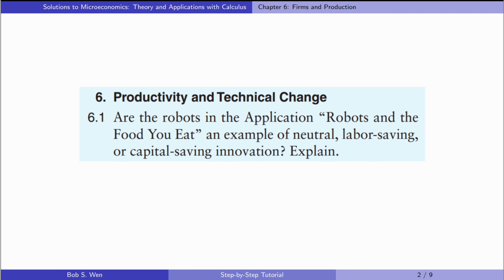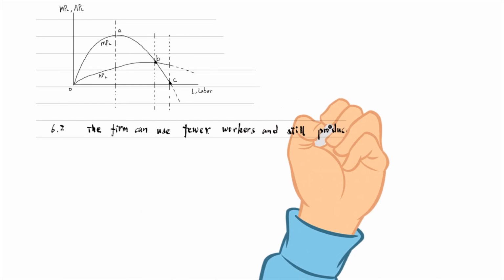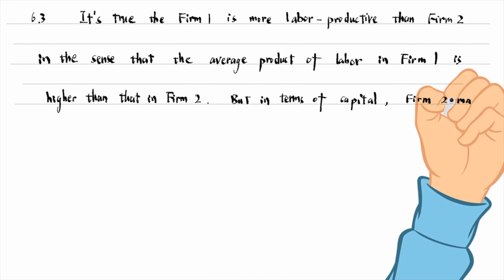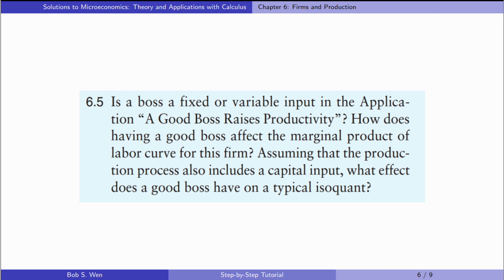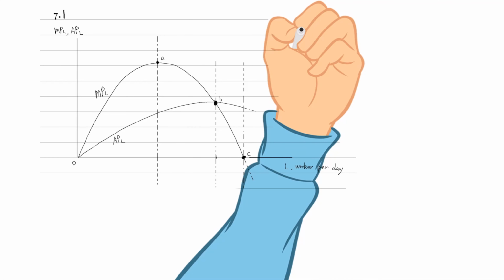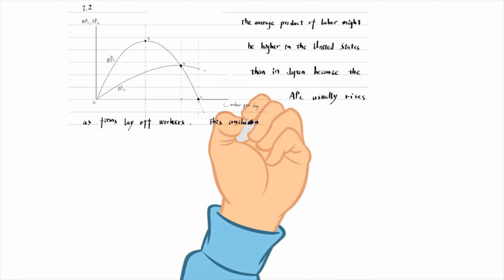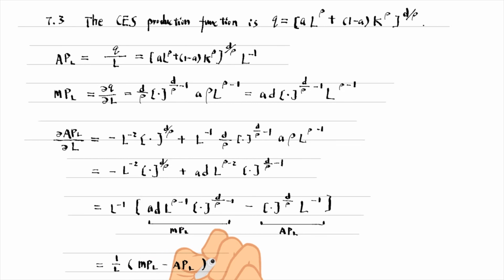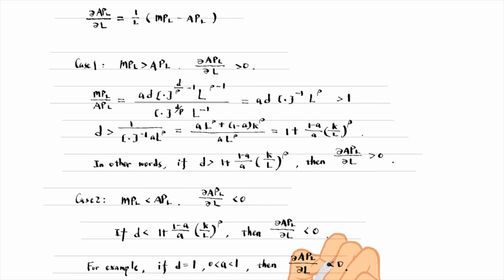Solutions to 6.6 Productivity and Technical Change and 6.7 Challenge | Microeconomics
Chapter 6: Firms and Production
6.6 Productivity and Technical Change and 6.7 Challenge

00:00 Exercise 6.1
01:20 Exercise 6.2
03:21 Exercise 6.3
04:41 Exercise 6.4
05:50 Exercise 6.5
07:11 Exercise 7.1
08:17 Exercise 7.2
09:53 Exercise 7.3

Hi, I am Bob. Welcome to the course that focuses on addressing the exercises at the end of each chapter in the textbook Microeconomics Theory and Applications with Calculus Fifth Edition by Professor Jeffrey Perloff. If you want to review the topics before trying to solve the questions, please check out the introductory microeconomics course. The link to the course is in the description below. We will answer the remaining questions for Chapter 6, Firms and Production.

1. Solutions to Microeconomics Theory and Applications with Calculus 5th Edition,
2. Solutions to Introductory Econometrics A Modern Approach 7th Edition,
3. Introductory Stata (2022), and